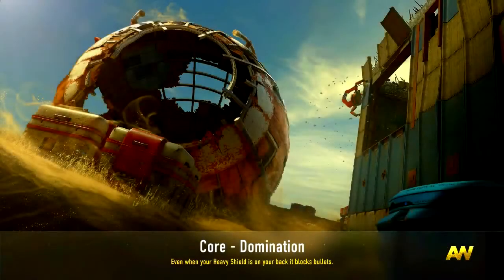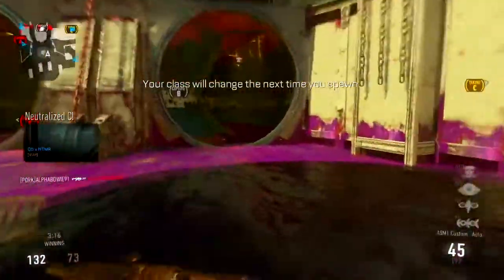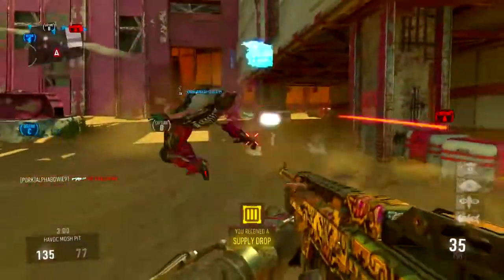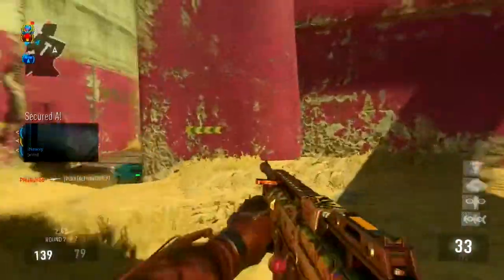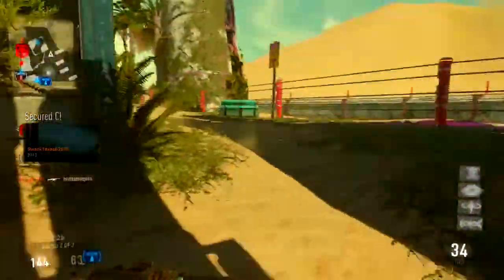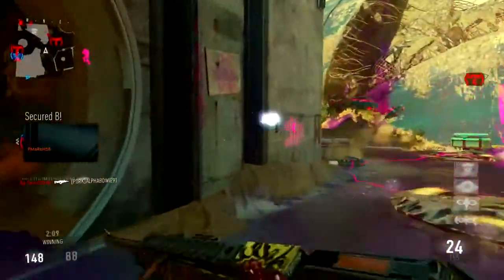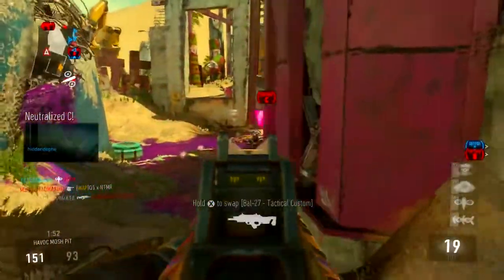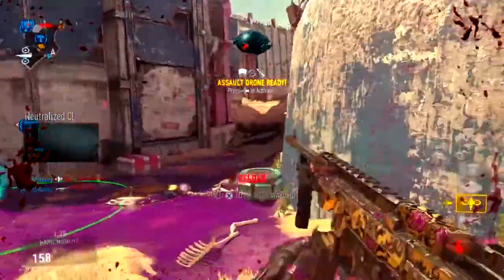COD: AW - 29 Killstreak on New DLC Map "CORE" (Havoc DLC Review)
Can we smash 5 likes? (Most likely not, prove me wrong!)
Attempting Daily Uploads!
- Milan/Nawxy

[Call of Duty: Advanced Warfare] © Microsoft Corporation. [Call of Duty: Advanced Warfare] was created under Microsofts Game Content Usage Rules using assets from [Call of Duty: Advanced Warfare], and it is not endorsed by or affiliated with Microsoft.